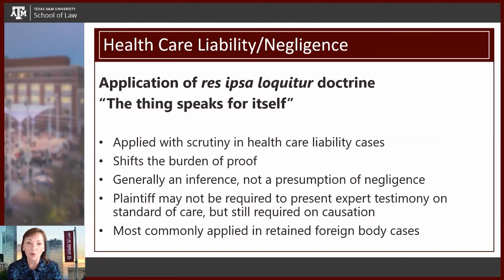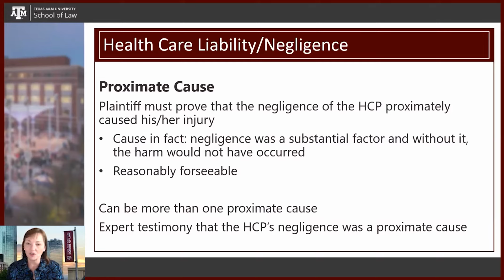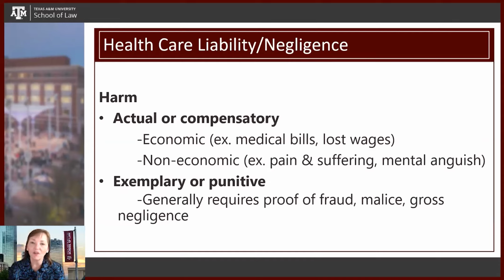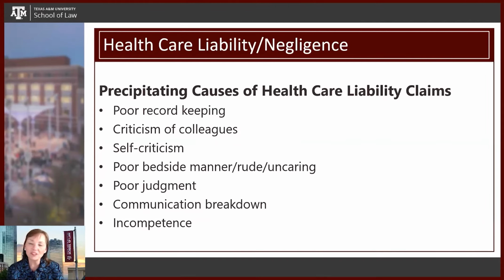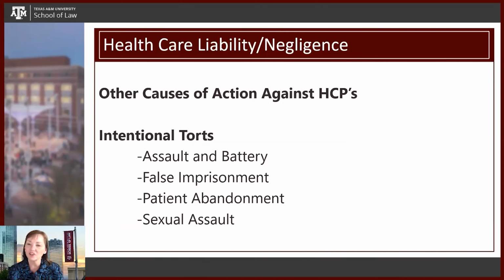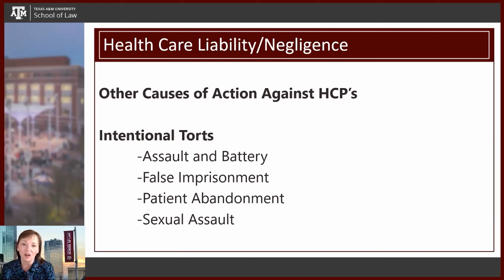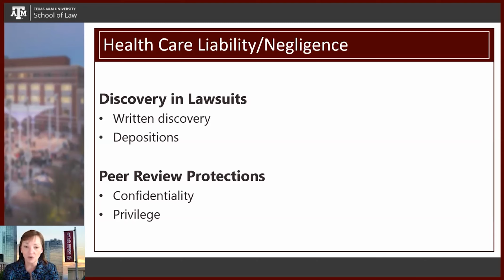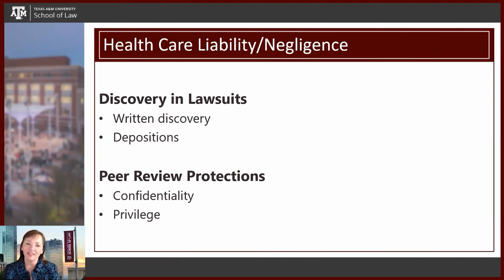Health Law - Week 4.2 - Elements of HC Liability (Part 2)